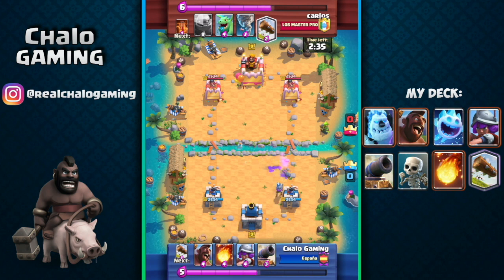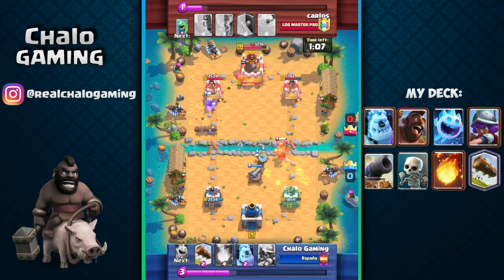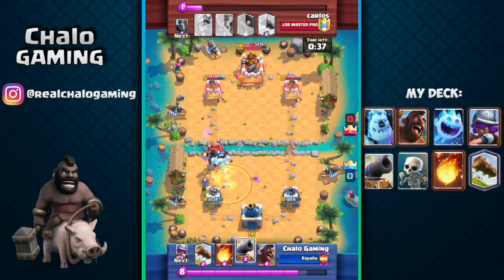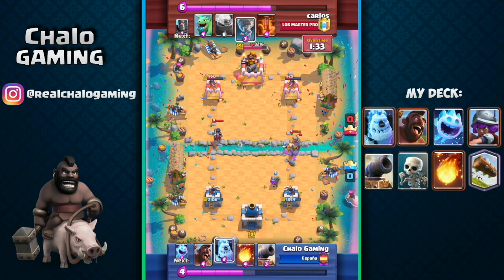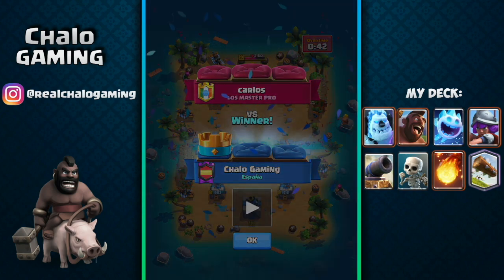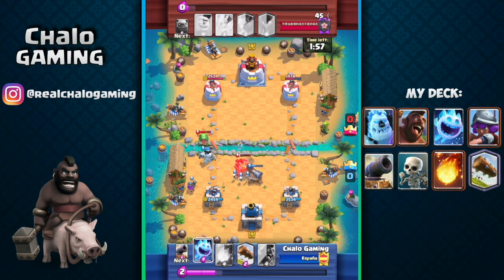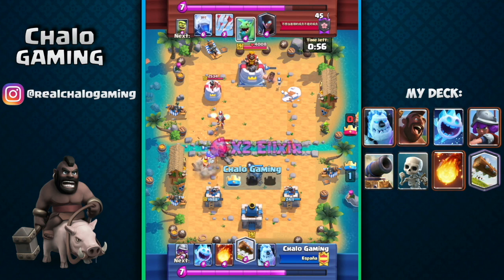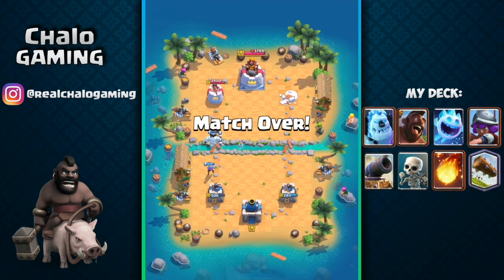How to Beat Golem Beatdown With 2.6 Hog Cycle?! - Clash Royale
Tips & Tricks on how to beat Golem Beatdown with 2.6 Hog Rider! Gameplay shown as an underleveled player playing against almost Max players!